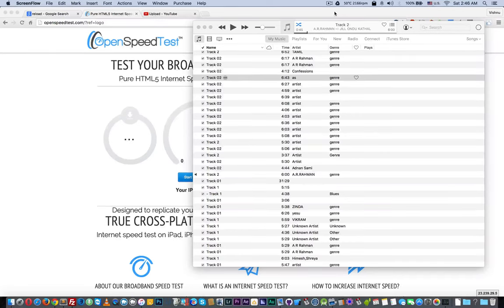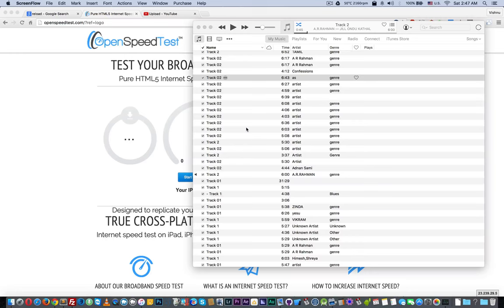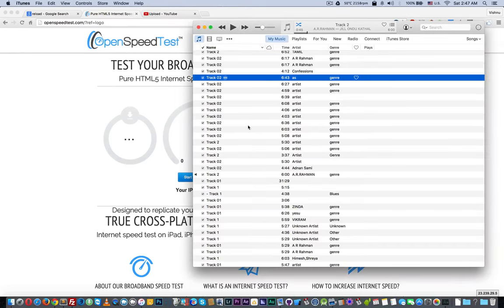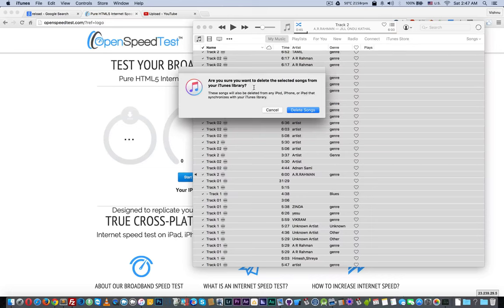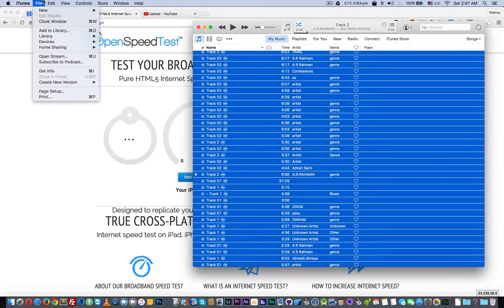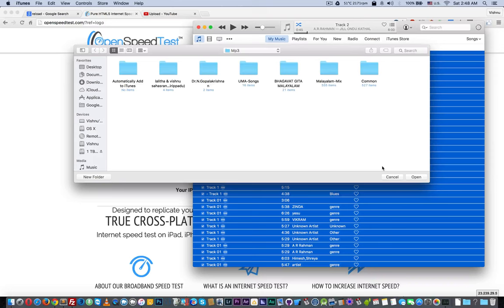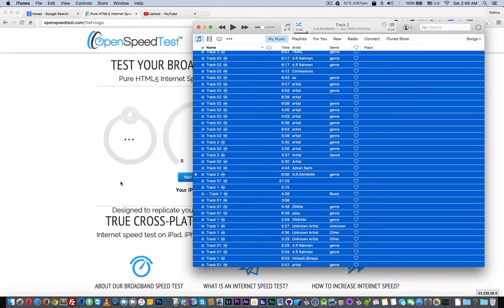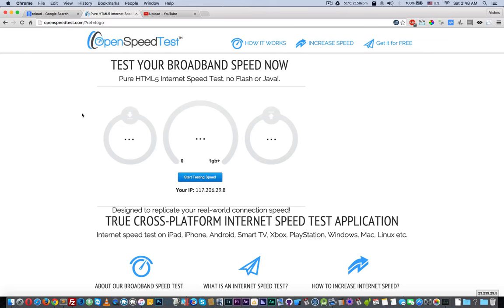Reload/Start Over or Delete iTunes Library on a Mac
How to Reload/Start Over or Delete iTunes Library on a Mac?
Select all songs and click delete, and confirm it also make sure you click keep files, after that you can add new folder to your iTunes library by clicking file menu  and add to library option. choose new folder done. iTunes will automatically rebuild everything for you.